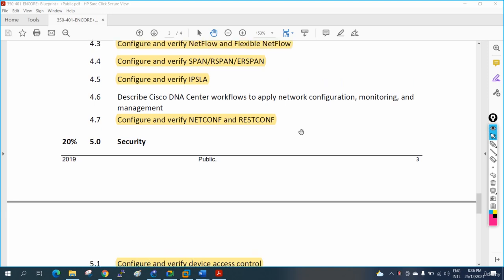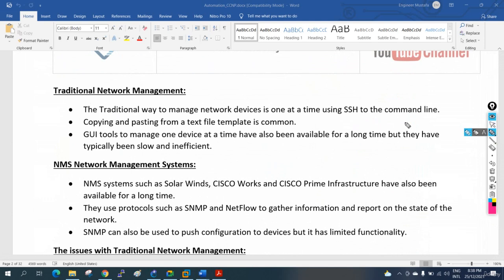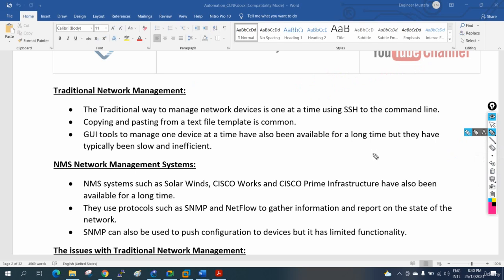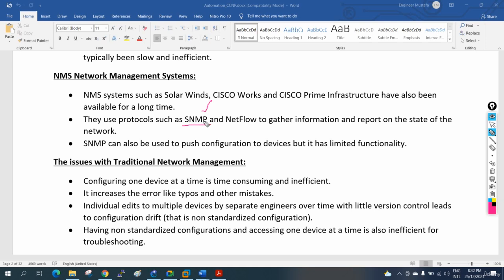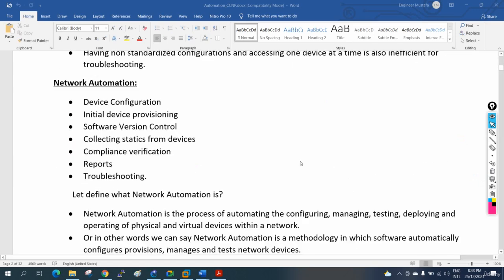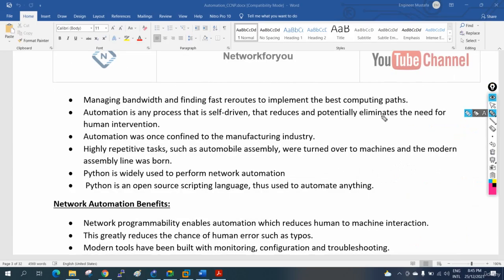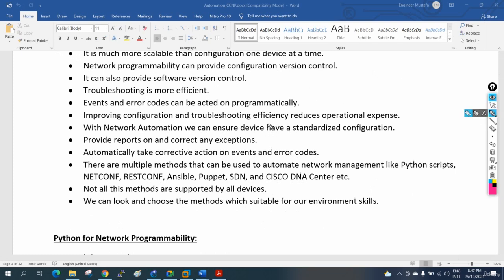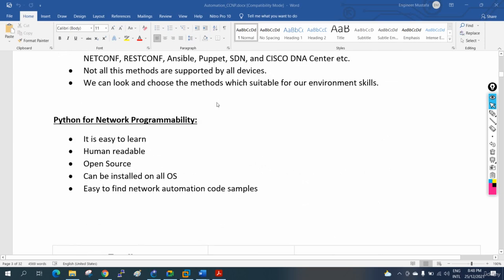144. 143. Introduction to Automation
144. 143. Introduction to Automation